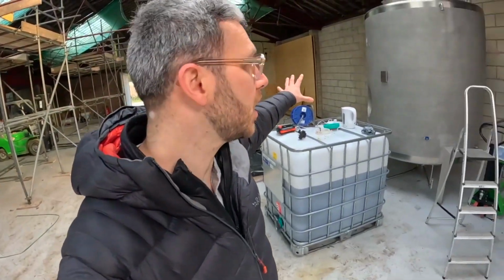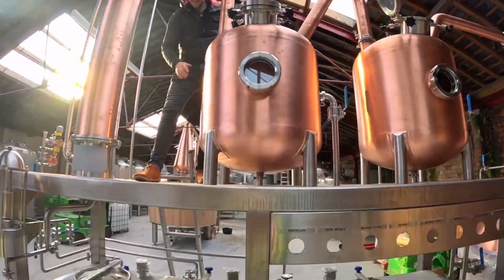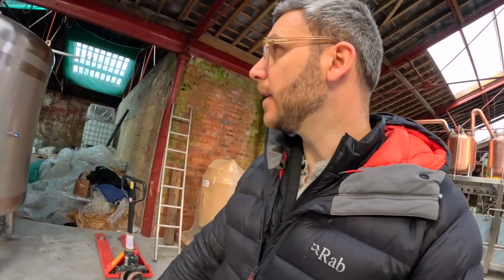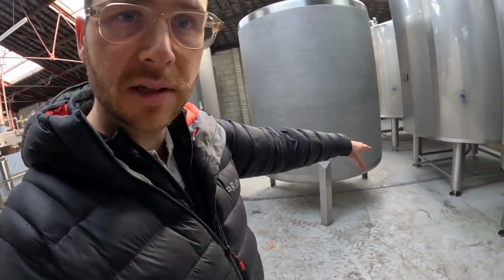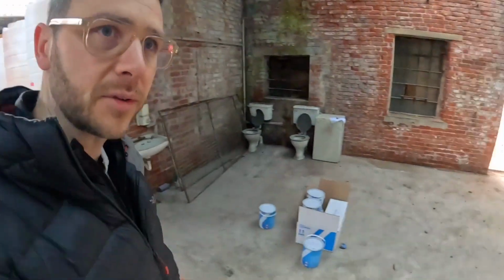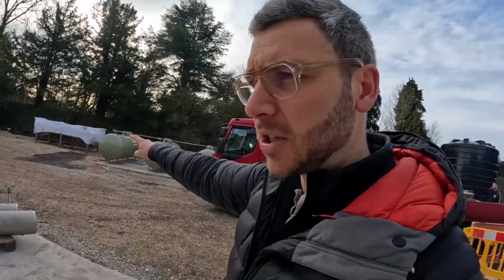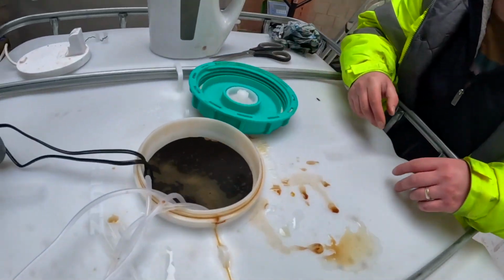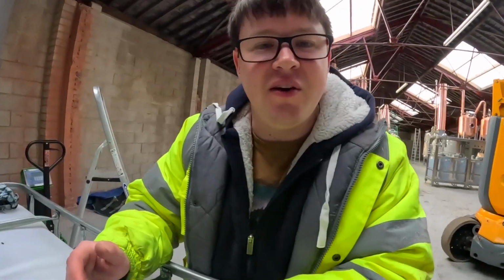We Built A Rum Distillery!!!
I can finally show you our distillery. I am not one for holding back and doing a big reveal of a finished product so don’t get too excited (but do, get excited) this is still a work in progress and it will be a while before we can turn everything on, but boy is it starting to take shape…

Over the past 7 days we have positioned all of our tanks, taken delivery of our boiler and gas tanks, and assembled three stills!!!

Can I go to bed now?

Please…

Lewis